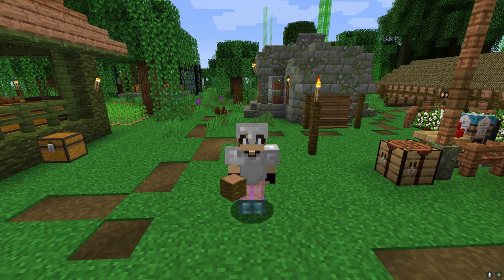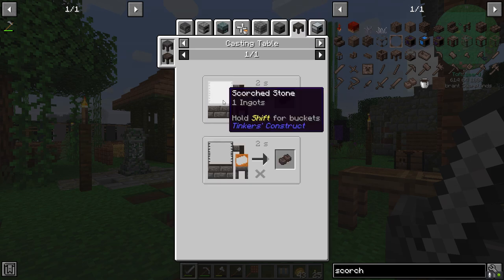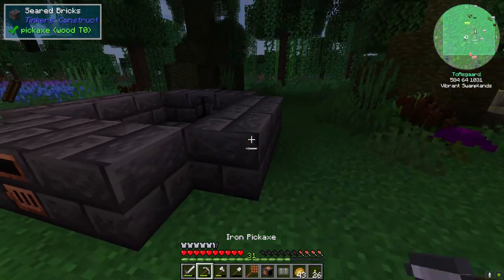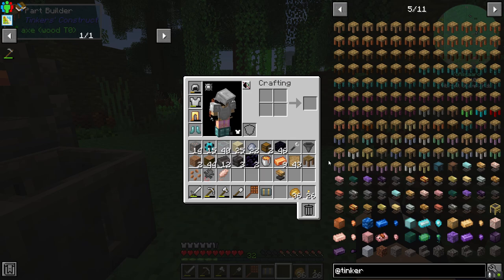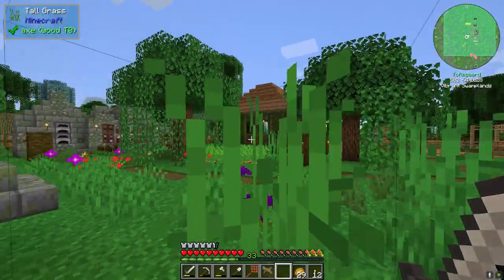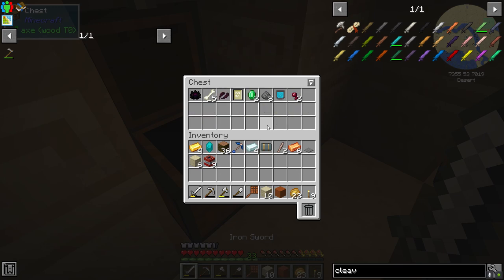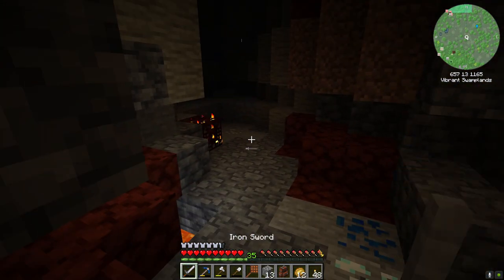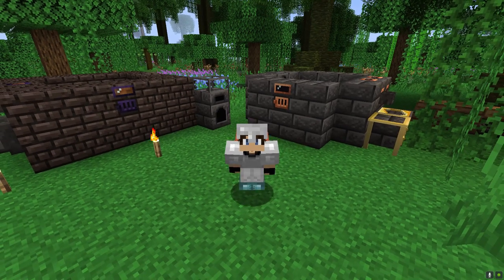Starting Into Tinker's Constructs : ATM 6 Minecraft 1.16.5 LP EP #4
Today we start getting into a bit of tinker's constructs as we work on getting ourselves a new sword and a new pick, however to that end we must also get a smeltery, talk about upgrades and abilities, and get ourselves a foundry started for good measure.